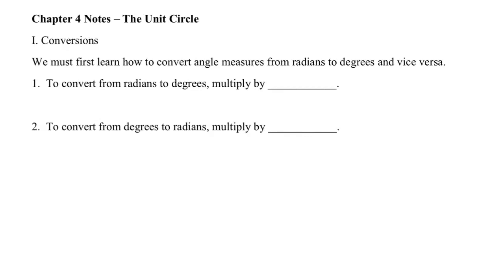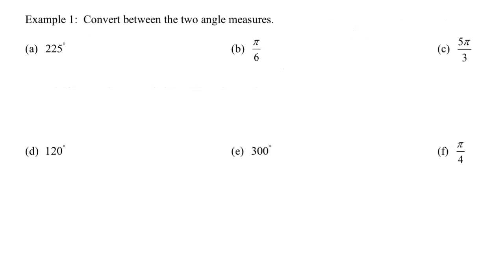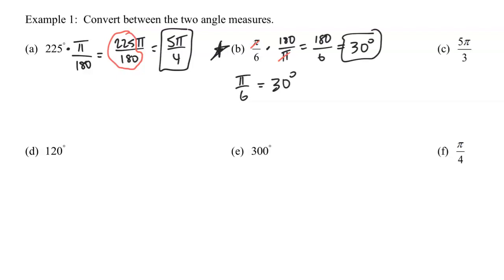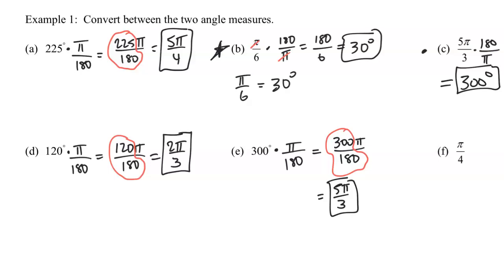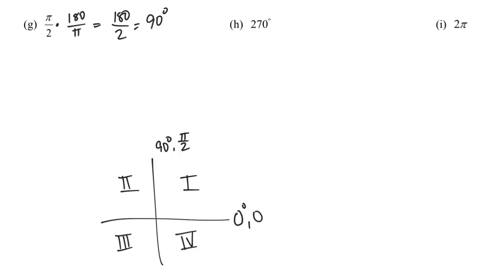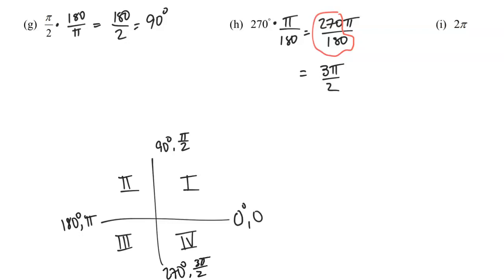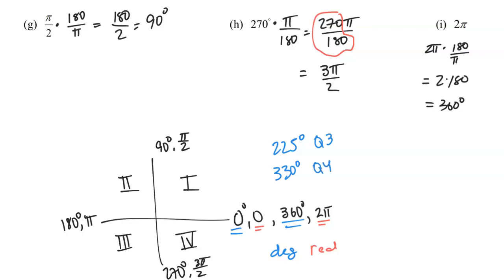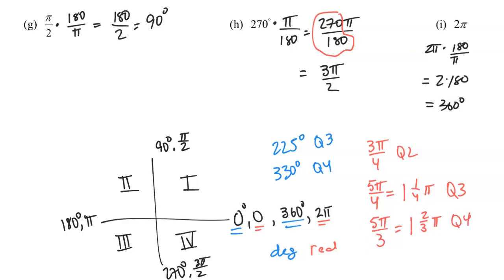Section 4.1-4.3 Notes - Converting Between Angle Measures